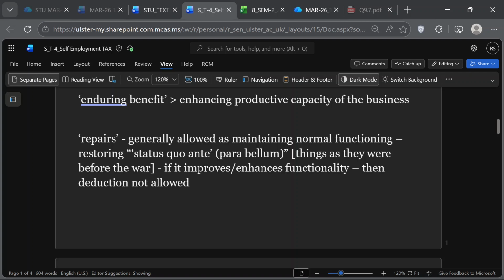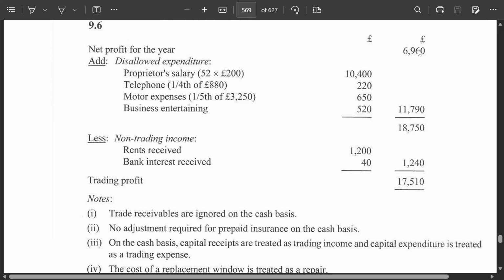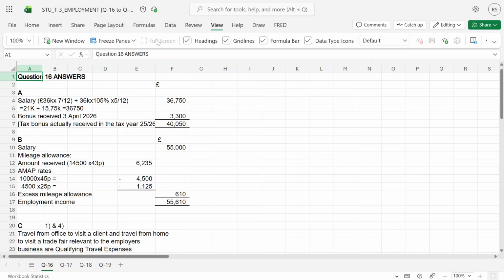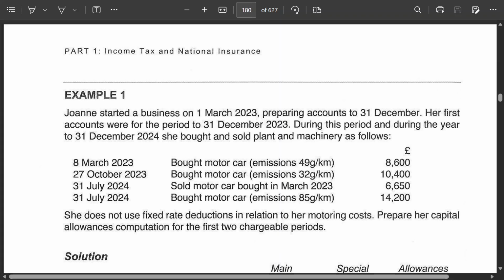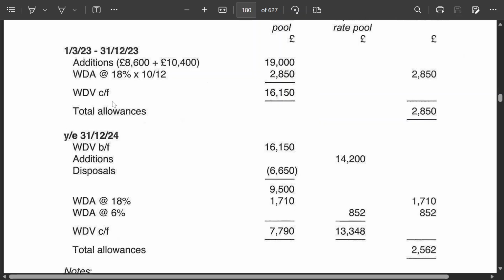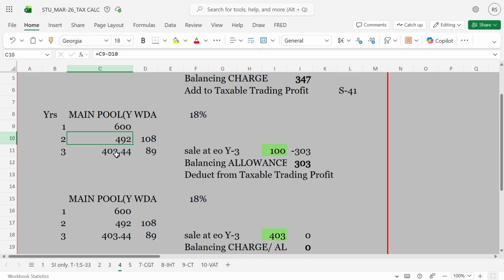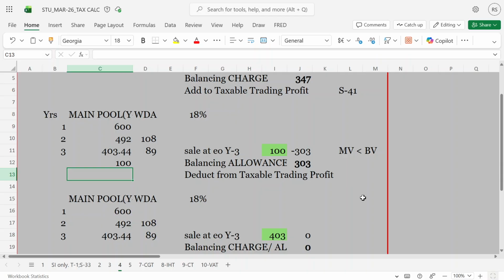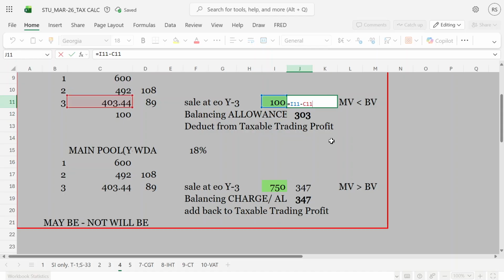TAX - Q & A incl BALANCING CAs_25MAR26